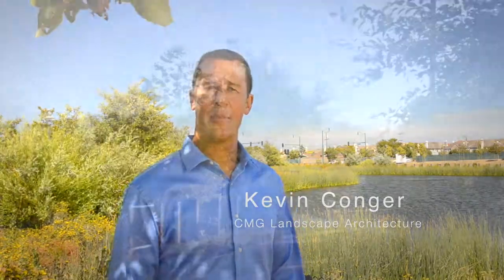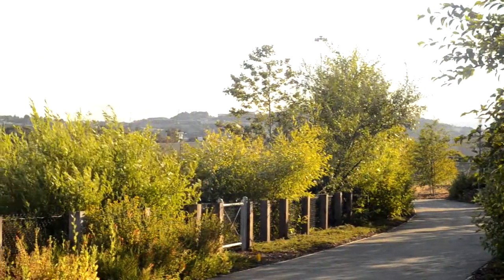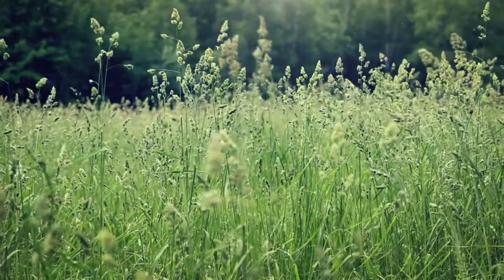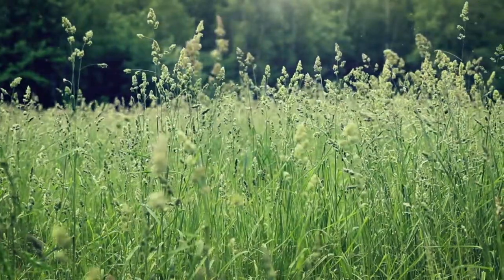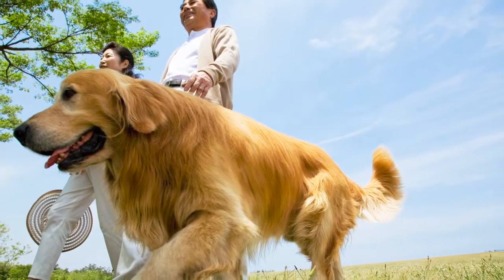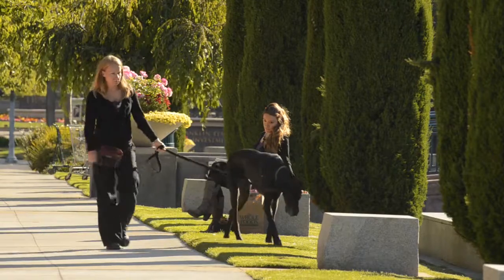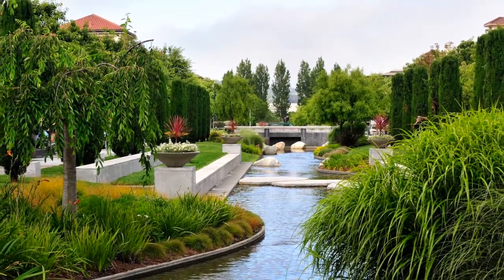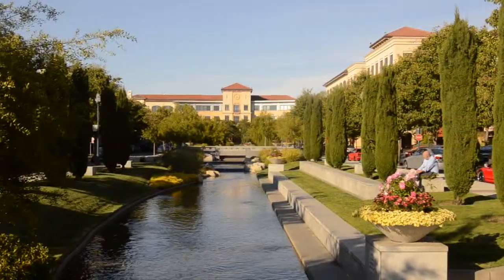Kevin Conger, CMG | Parks and Open Space Design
Kevin Conger of CMG describes the Parks and Open Space Design at Bay Meadows in San Mateo.

CMG is a landscape architecture firm providing collaborative design and management services to a wide range of public, institutional, and private clients.